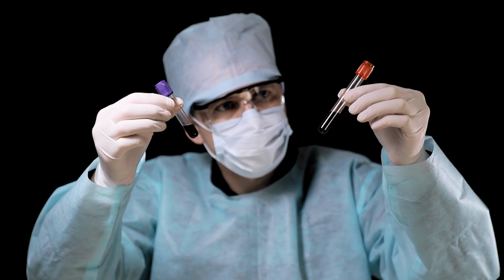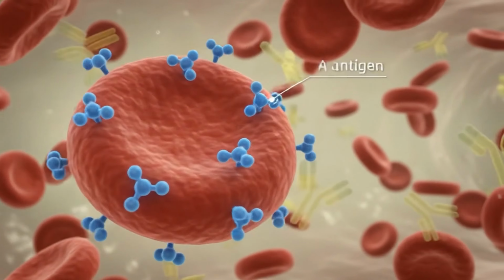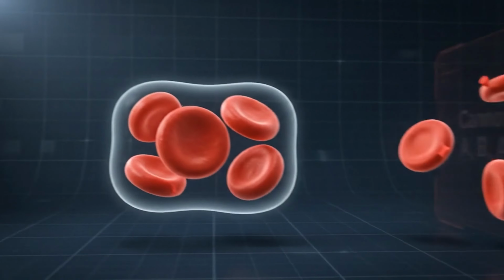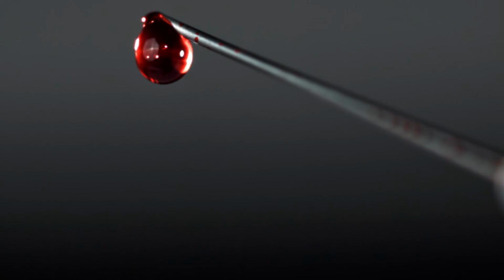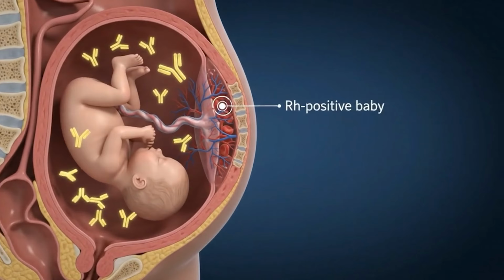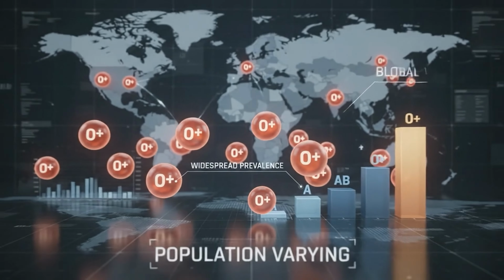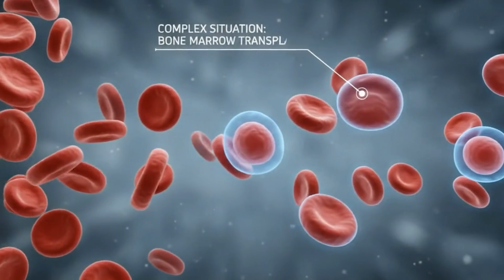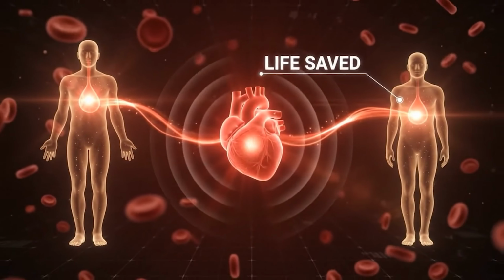BLOOD GROUPS EXPLAINED — Who Can Give Blood to Whom?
Your blood may look the same as everyone else's, but at the microscopic level, it carries a unique biological identity.

In this video, we uncover the fascinating science behind **blood groups**, including the **ABO blood group system, Rh factor, blood transfusion compatibility, genetics, history, and worldwide blood-group distribution**.

Ever wondered why someone is **O-negative** while another person is **AB-positive**? Or why O-negative is often called the universal red-cell donor?

In this video, you'll discover:

🔴 **What blood groups actually are**
🧬 How **antigens and antibodies** determine blood type
🩸 The difference between **A, B, AB, and O blood groups**
➕➖ What the **Rh-positive and Rh-negative** signs mean
🩸 Why **O-negative** is considered the universal red-cell donor
🩸 Why **AB-positive** can generally receive red blood cells from all major blood types
💧 Why **plasma compatibility is different** from red-cell compatibility
🤰 How blood groups can matter during **pregnancy**
🔬 The fascinating history of **Karl Landsteiner's discovery of the ABO system**
🌍 How blood-group frequencies vary across **different regions and populations**
🧬 How your blood group is **inherited from your parents**
🤯 Fascinating facts about blood that you probably didn't know

We'll also break down the blood compatibility chart in a simple way so you can quickly understand which blood types can safely donate and receive **red blood cells**.

But there's much more to blood than just A, B, AB, and O.

Behind every blood type is a story of **genetics, immunity, evolution, and human survival**.

We've also created a **complete Blood Groups PDF eBook**, featuring detailed explanations, visual guides, blood compatibility charts, history, inheritance, regional distribution, and fascinating blood facts.

🔬 **Vital Codes — Understand Your Body.**